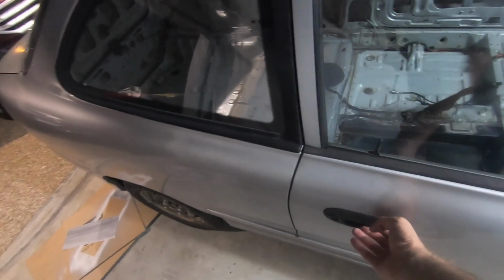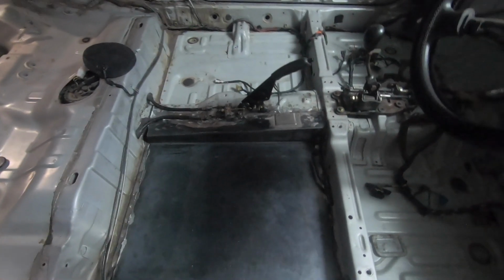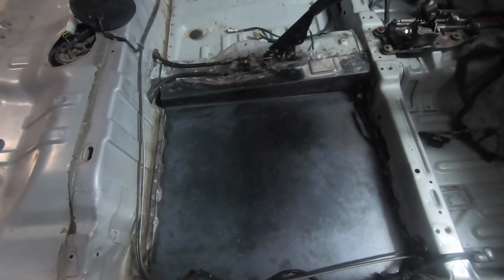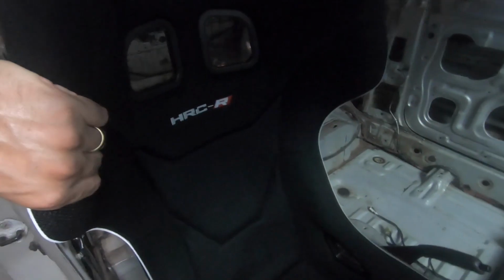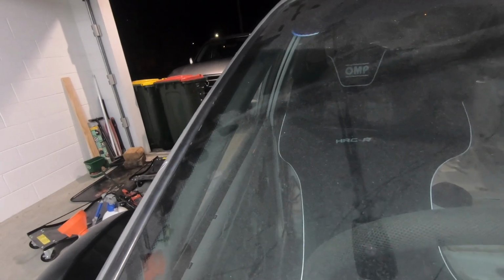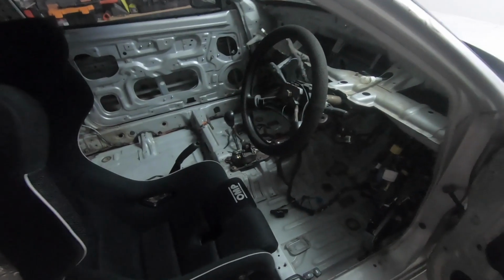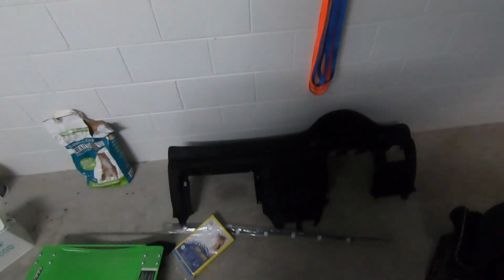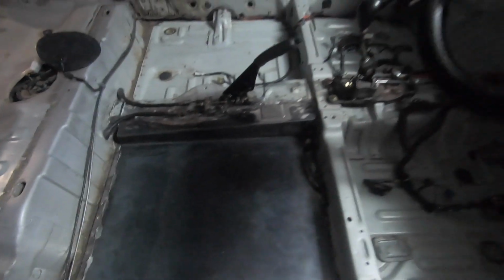How To Make A Tall Driver Fit A Small Car!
The car is back in the garage and has a custom race car floor pan installed. Being a really tall driver, this will make mounting the OMP HRC-R XL seat so much easy, bring my centre of gravity down, and allow me to sit directly inline with the steering wheel.

You can also follow the build on Facebook and Instagram under the name of Big Rig Racing!